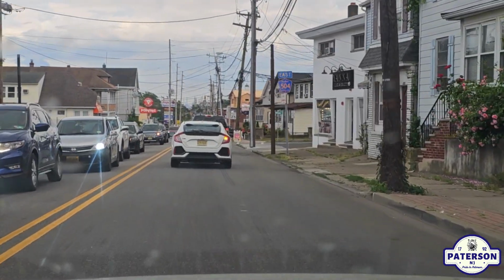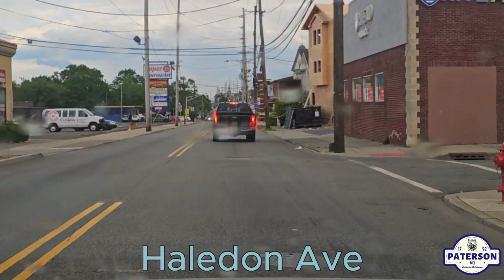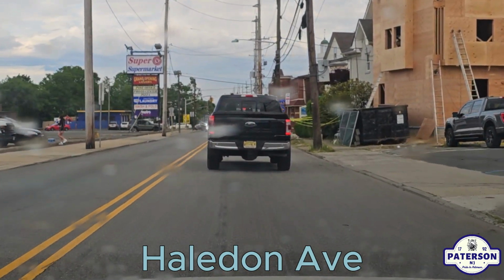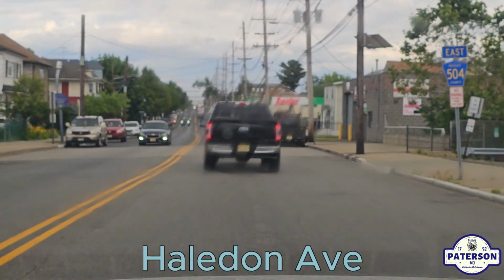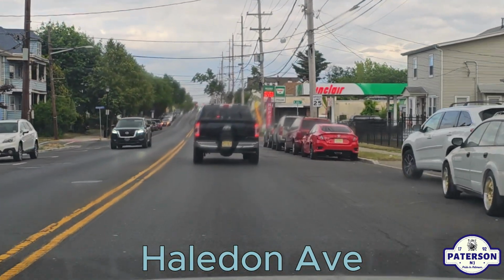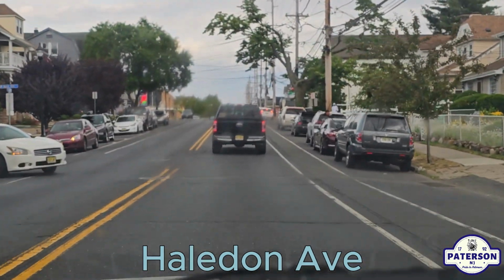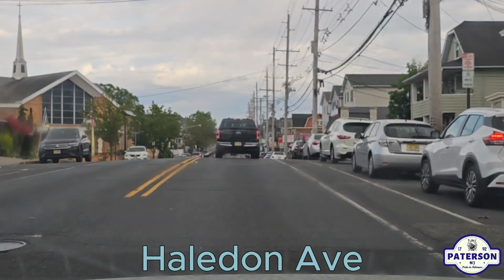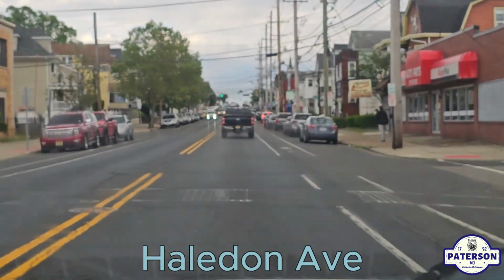Pride In Paterson #185! Ride With Me In Paterson NJ!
Welcome to another episode of PRIDE IN PATERSON! In this episode, I bring you with me as I drive in the Northside of the streets of Paterson NJ!